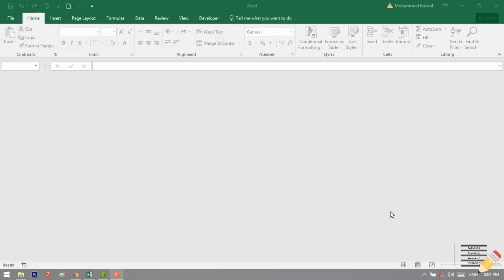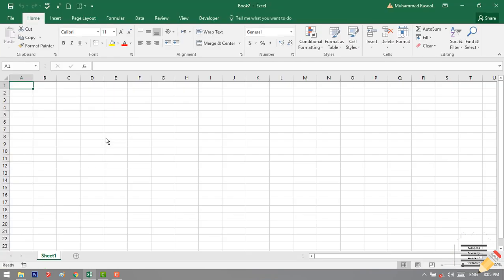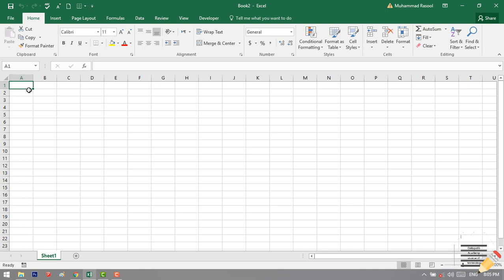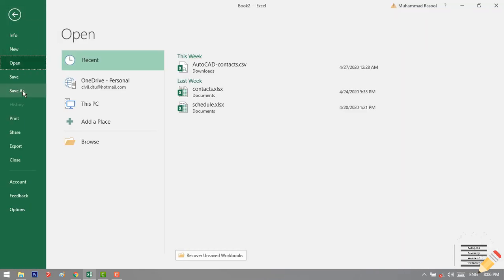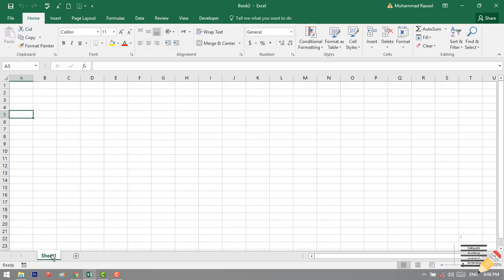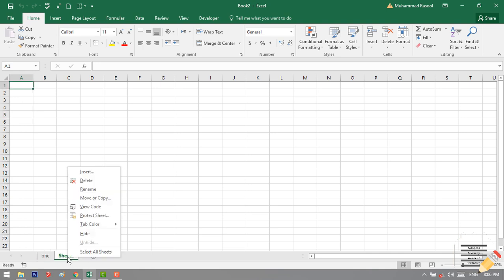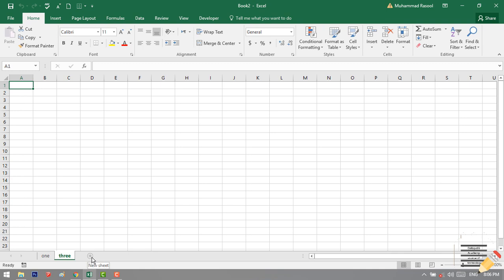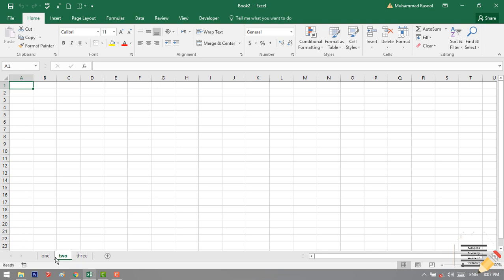Workbook and worksheet Excel u1e3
Understanding Worksheets
WORKSHEETS are simply collections of CELLS. A cell is the intersection of a ROW and a COLUMN. Columns labels are letters and row labels are numbers. Only one cell can be active at a time, and that cell is called the ACTIVE CELL. You can move around a worksheet using your mouse or your keyboard.
Understanding Workbooks
A WORKBOOK is a collection of worksheets. When you save an Excel file, you are actually saving a workbook. A workbook includes 3 worksheets by default when you open a new file. You can change the names of these worksheets and add more worksheets to the workbook. You can also change the order of the worksheets.
Use the following procedure to rename a worksheet.
1. Right click on the sheet tab and select Rename from the context menu
2. Enter the new name over the highlighted text.
Use the following procedure to insert a new worksheet.
1. Click the New Worksheet button.
Excel opens the new worksheet to the first cell, so that you can begin entering data right away. You can rename the worksheet if needed.
Use the following procedure to move a worksheet.
1. Click on the worksheet tab that you want to move and drag it to the new location in the workbook.

we teach:
 photoshop,
 Camtasia,
 MS office,
AutoCAD,
 total station,
 primavera,
 staad